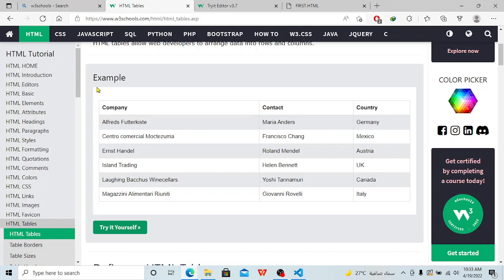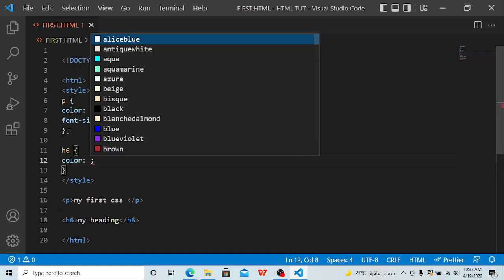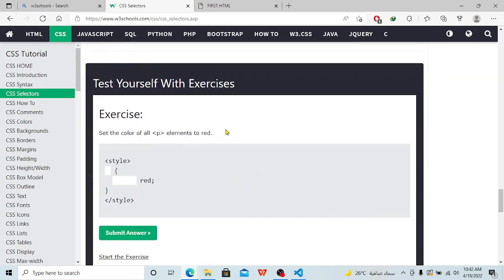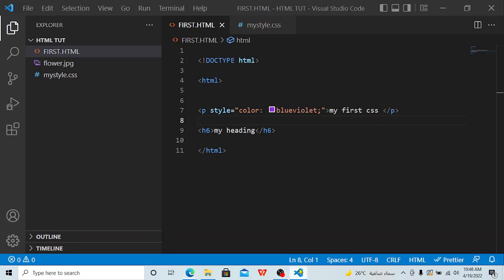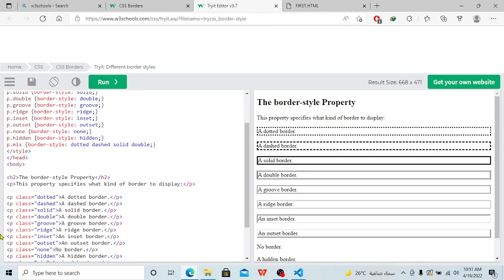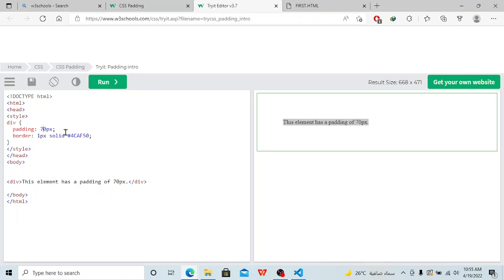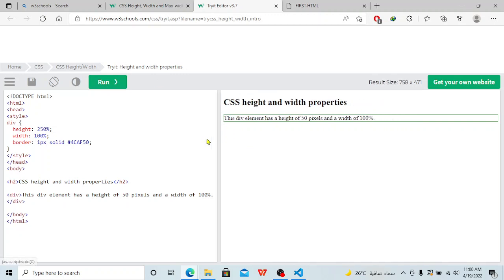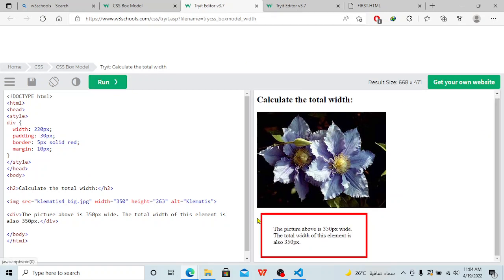CSS PART 1